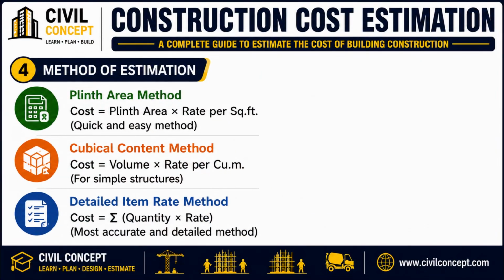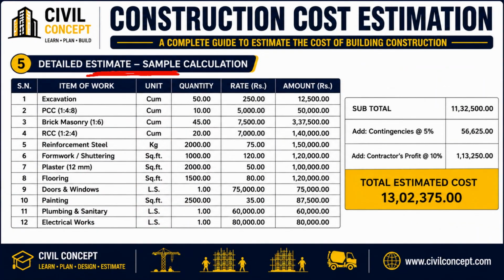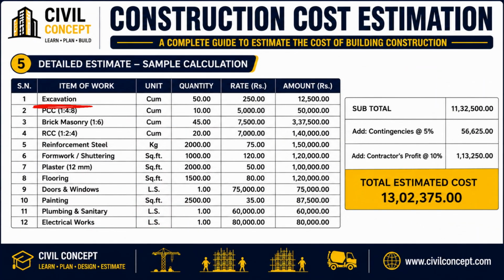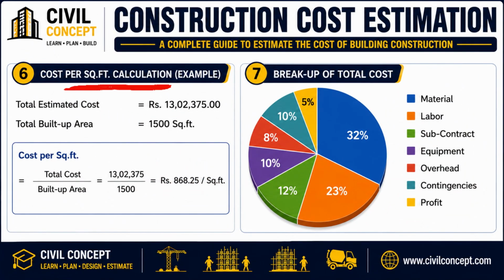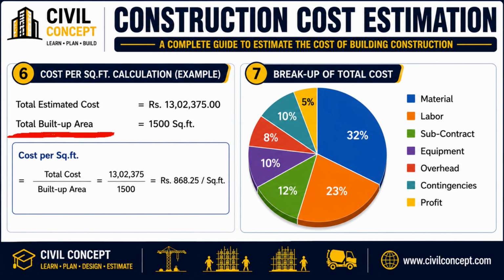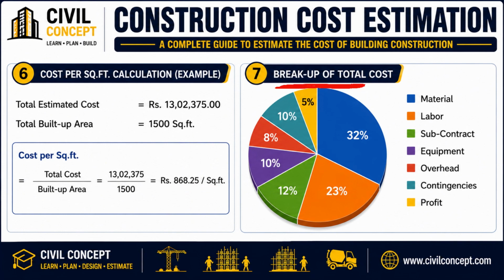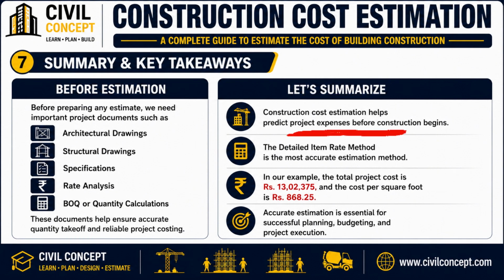Construction Cost Estimation Step By Step | House Construction Estimate | Civil Concept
Learn construction cost estimation step by step in a simple and practical way. In this video, we explain how to calculate building construction cost including excavation, footing, column, beam, slab, brickwork, plaster, tiles, doors, windows, electrical, plumbing, painting, finishing, labor, and material cost.

You will understand how to prepare a basic house construction estimate, quantity calculation, BOQ, rate analysis, and total project cost before starting construction work.

This video is useful for house owners, civil engineering students, site engineers, contractors, estimators, and anyone planning building construction.

For house design, structural design, 3D design and construction work:
Civil Concept Pvt. Ltd.